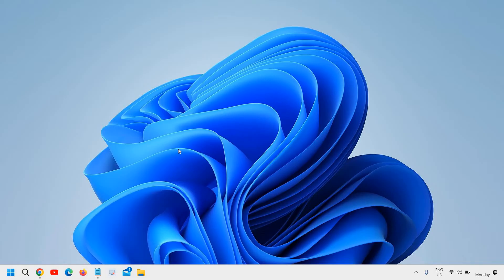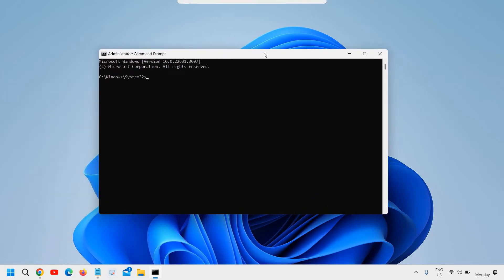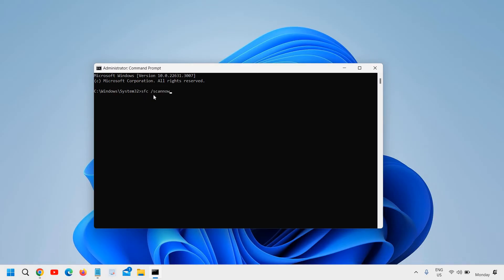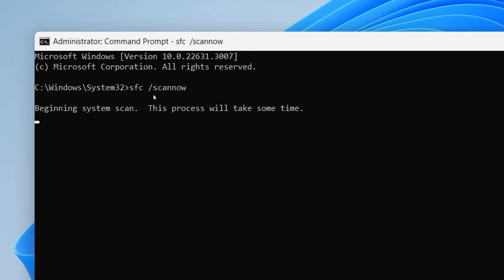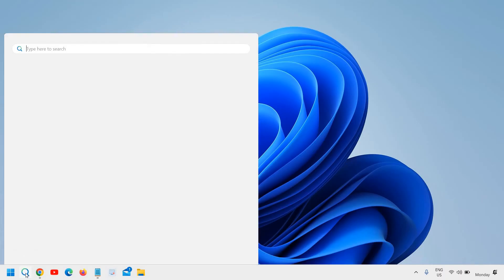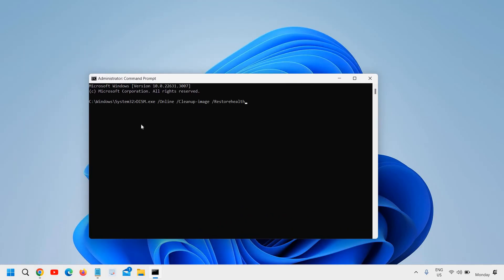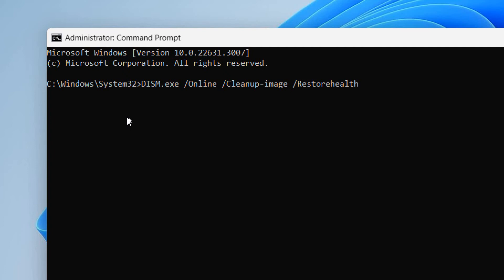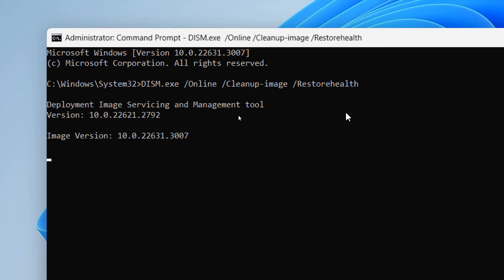Fix Display Settings Not Opening Windows 10/11 (2024)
🔧 Is your Display Settings refusing to open on your Windows 10 or Windows 11 system? Frustrated and looking for a quick fix? Look no further! In this comprehensive troubleshooting guide, we'll walk you through step-by-step solutions to resolve the "Display Settings Not Opening" issue

Commands

🔍 Check for Updates: Ensure your Windows system is up-to-date with the latest patches.
🔄 Restart Explorer: Learn how restarting the Windows Explorer process can refresh system components.
🛡️ Run System File Checker (SFC): Use this built-in tool to scan and repair corrupted system files.
🧹 Clear Display Cache: Discover the steps to clear cache files related to Display Settings.
🖥️ Update Graphics Drivers: Ensure your graphics drivers are current for optimal performance.
🔄 Reset Display Settings: Learn how to reset Display Settings to default configurations.